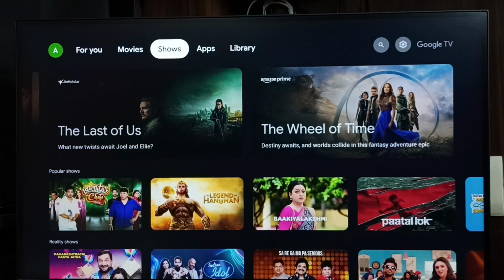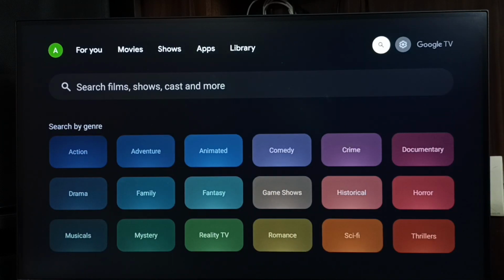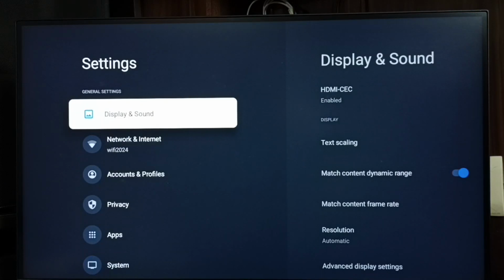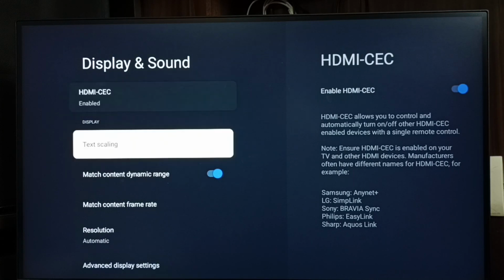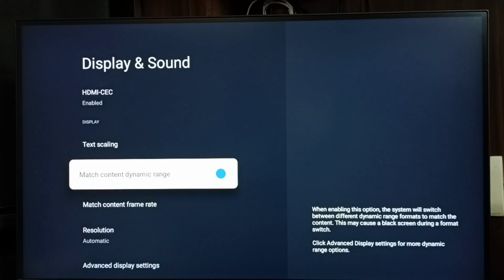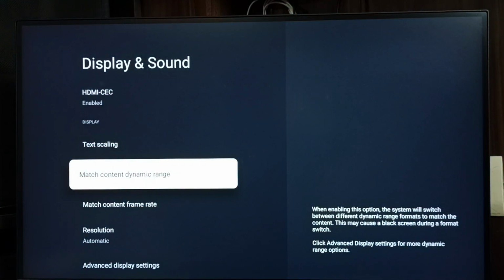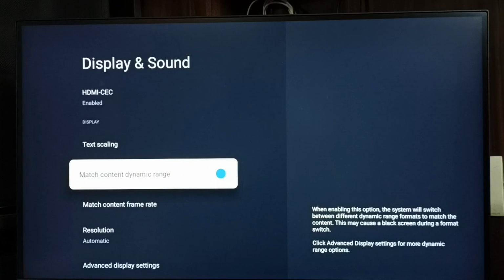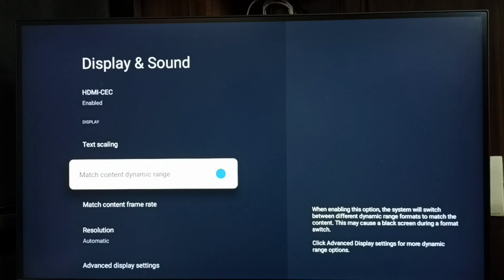Google TV Streamer 4K | Enable or Disable "Match Content Dynamic Range" for HDR and SDR Switching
Learn how to enable or disable 'Match Content Dynamic Range' on your Google TV Streamer 4K to automatically switch between HDR and SDR based on content. This tutorial works across Android TV OS, including versions 14 and 15, and is compatible with QLED TV, OLED TV, LED TV, Mini-LED, and MicroLED displays. Perfect for enhancing picture quality on 4K TV, UHD TV, Full HD TV, and HD TV with accurate dynamic range matching using Voice Search Remote and advanced Smart Home Control settings. Chromecast With Google TV, Google Chromecast TV,

google tv streamer 4k, match content dynamic range, enable hdr sdr switch, disable hdr sdr switch, android tv os 14 hdr, android tv os 15 display settings, google tv hdr adjustment, smart tv dynamic range, qled tv match content, oled tv hdr sdr control, led tv dynamic range settings, mini-led tv google tv setup, microled tv hdr toggle, 4k tv hdr sdr switch, uhd tv content match, full hd tv google tv settings, hd tv android tv display, voice search remote hdr, smart home control google tv, hrd content settings, dynamic range google tv